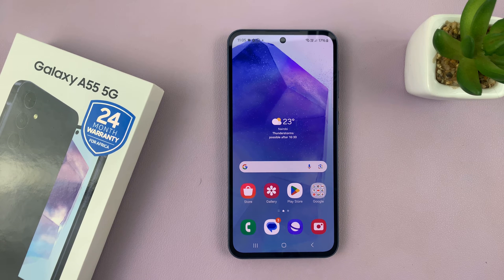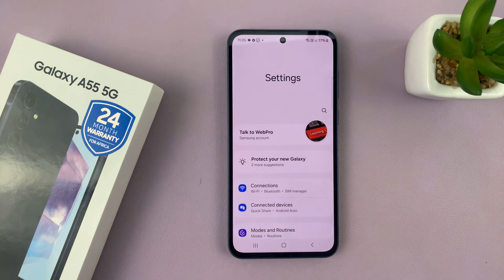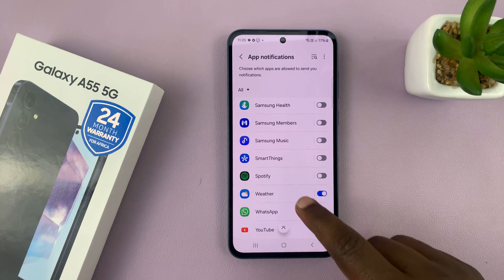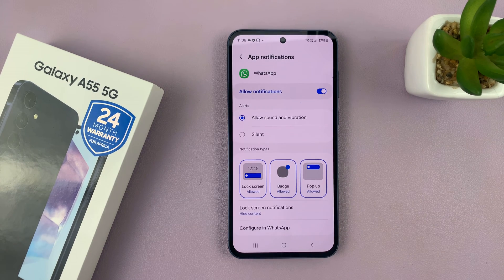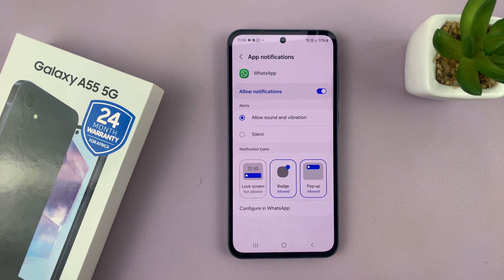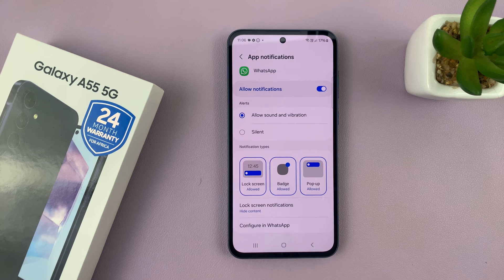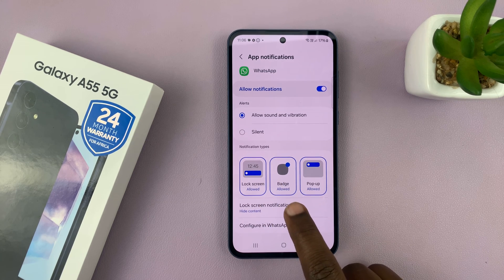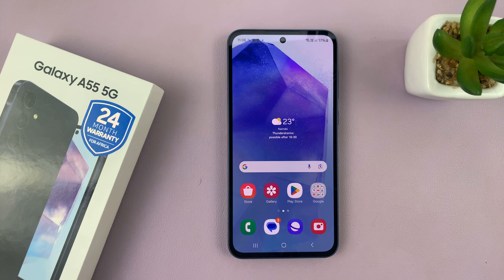Samsung Galaxy A55 5G: How To Read WhatsApp Notifications From Lock Screen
Here's how to read WhatsApp notifications directly from the lock screen on your Samsung Galaxy A55 5G. In this video, we'll show you an essential skill for maximizing your smartphone experience.

With the Galaxy A55 5G's intuitive interface and powerful features, staying connected has never been easier. Whether you're waiting for an important message or simply curious about your latest WhatsApp updates, this guide will walk you through the steps to access your notifications effortlessly.

Learn how to customize your lock screen settings to display WhatsApp notifications, ensuring you never miss a beat. From checking messages to previewing media files, we'll cover everything you need to know to streamline your communication process.

How To Read WhatsApp Notifications From Lock Screen Of Samsung Galaxy A55 5G:
How To View WhatsApp Notifications From Lock Screen Of Samsung Galaxy A55 5G:
How To See WhatsApp Notifications From Lock Screen Of Samsung Galaxy A55 5G:

Step 1: Go to Settings on your Galaxy A55 5G, via the settings icon in notifications shade or the app drawer.

Step 2: Scroll down and find "Notifications", then tap on it to reveal your options. Select "App notifications".

Step 3: Look for "WhatsApp" and tap on it to show the app settings for WhatsApp.

Step 4: To enable lock screen notifications for WhatsApp, toggle on the switch next to "Allow notifications" first.

Step 5: Now that you've enabled notifications for WhatsApp, you can customize the notification settings to suit your preferences.

Under "Notification types", tap on the "Lock screen" option to allow notifications on lock screen for WhatsApp. To know the lock screen notifications are enabled, the Lock screen option should have blue around it, and read "Allowed".

Step 6: From here, you can choose to show or hide the content of the message in your lock screen notification. Simply go to "Lock screen notifications" and select "Show content".

Step 7: Go to the lock screen editor by long pressing on it to reveal the lock screen editing menu. Tap on the notification icons. This will allow you to customize how notifications are shown on your lock screen. The three options available are None, Icon Only and Details.

Step 8: Select "Details", which you can use the slider to customize the opacity for. You will see the preview in real time. Once you're satisfied, tap on "Done" to apply your changes.

Step 9: Once you've customized your notification settings, it's time to test them out. Ask a friend to send you a WhatsApp message and wait for the notification to appear on your lock screen. You should be able to see the message content and act without unlocking your phone.

Cell Phone Tripod Adapter